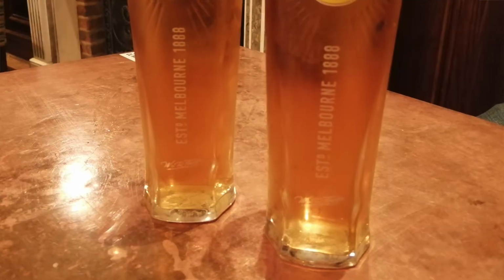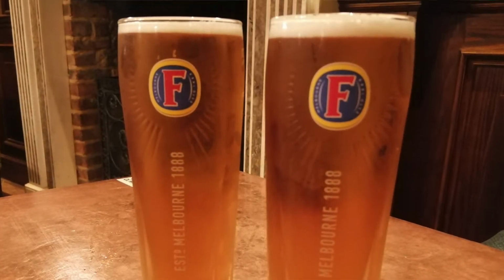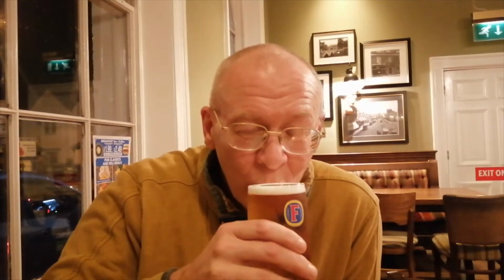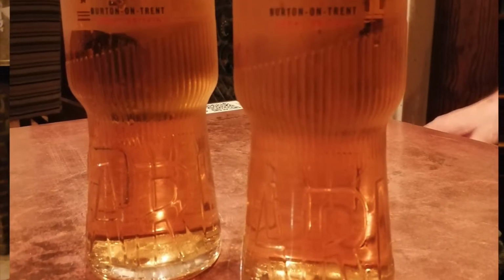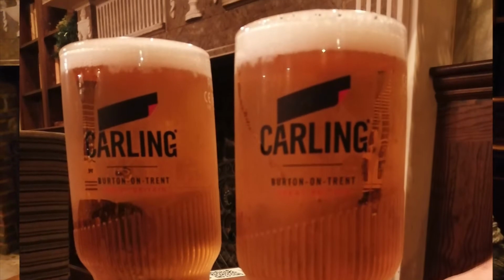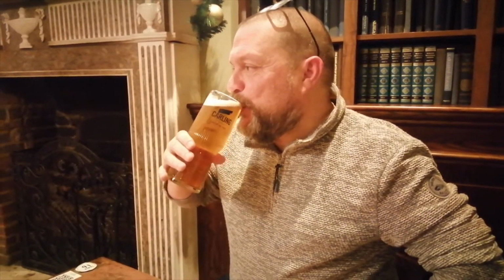The Review S02 E01 Carlsberg, Fosters and Carling on draft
This time we make a trip to the pub to sample these beers on draft. We were really surprised one particular beer, not what we expected.
Apologies for the sound in the first couple of minutes, it does get better.